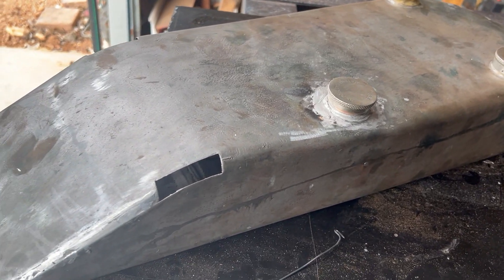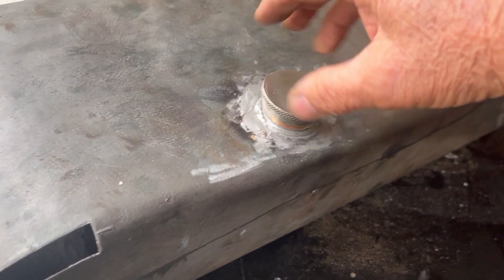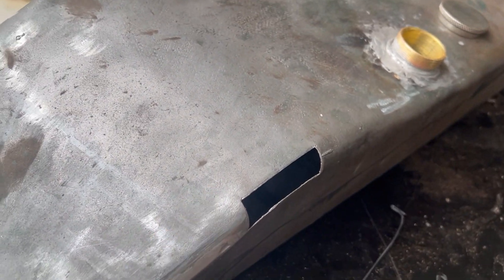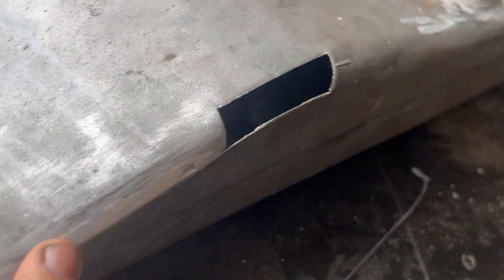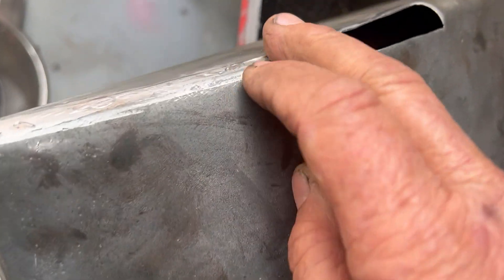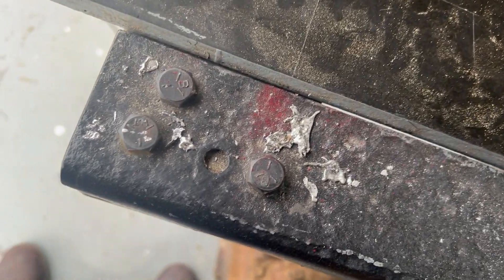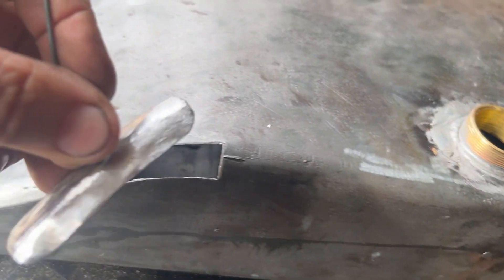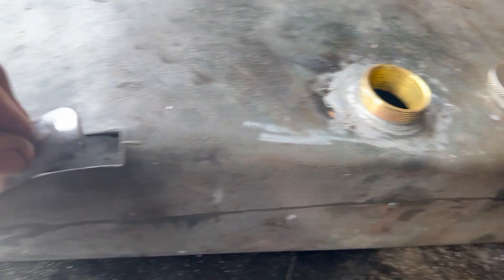1925 James petrol tank restoration part 2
Continuing the restoration